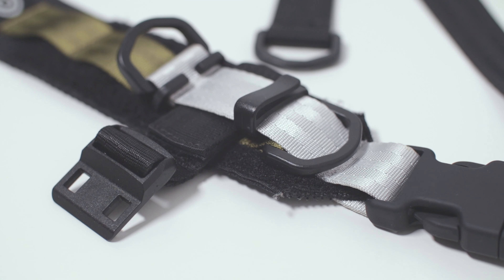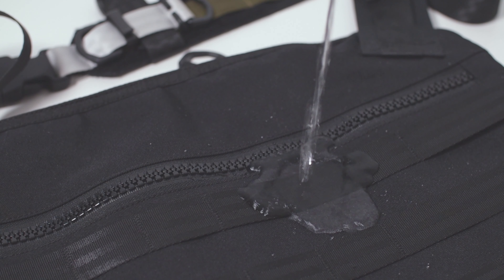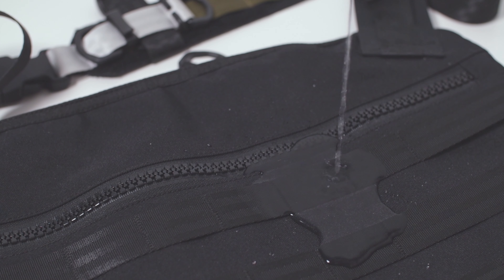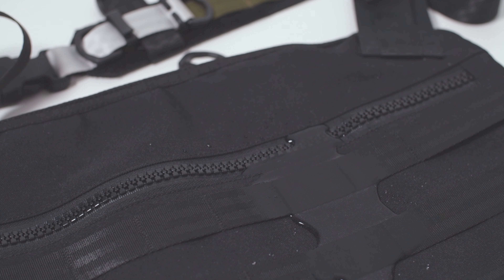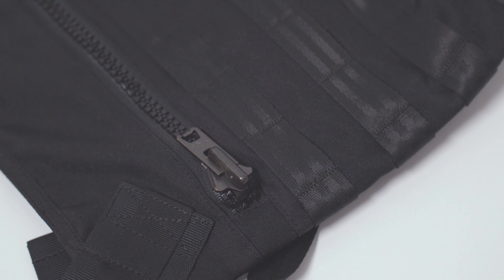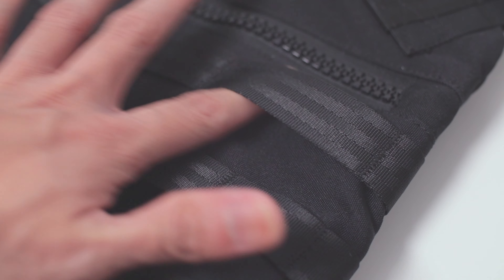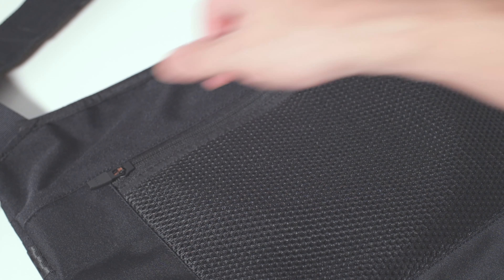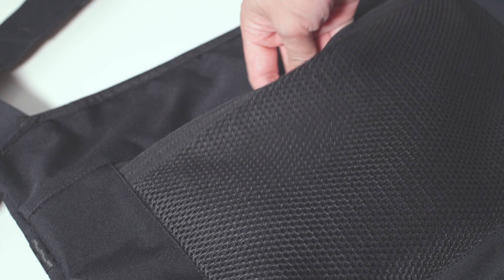ORBITGear M100-BK v.03 Review: My Everyday Bag Pt.2 (A Great Camera Bag?)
Part 2 of my review on the OrbitGear M-100. Going a little more in-depth on it this this.